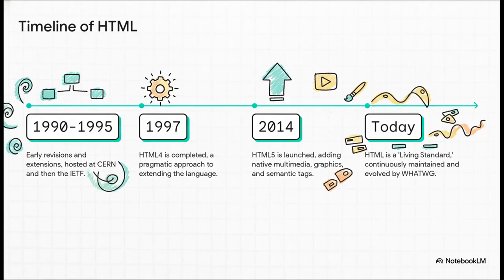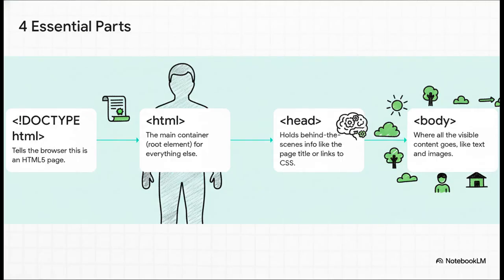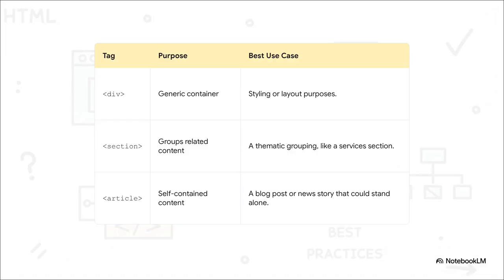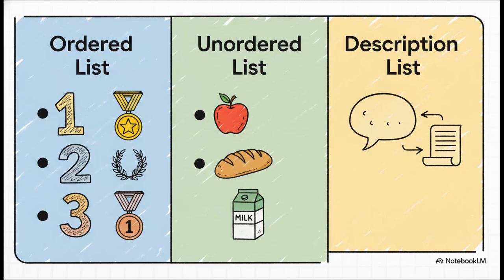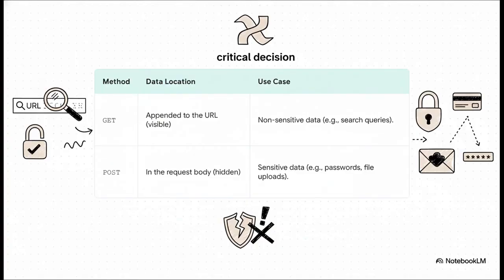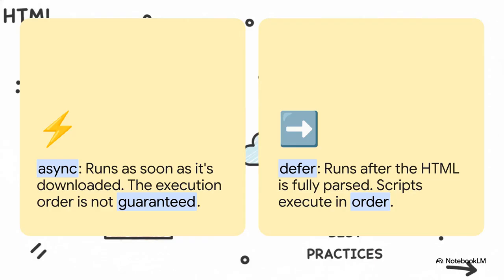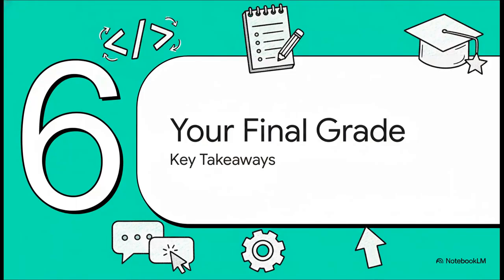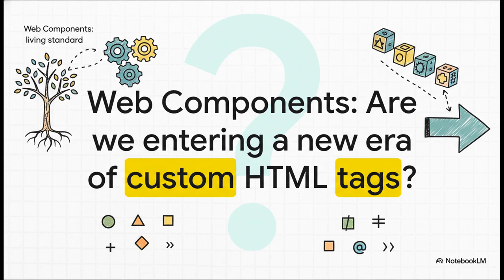Simple test about HTML!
Welcome back to Robo For Education! In this introductory video, we dive into HyperText Markup Language (HTML), the most basic building block of the web used to define the meaning and structure of content. You will learn that HTML is a markup language, not a programming language, that consists of a series of elements used to wrap content to make it appear or act in a specific way. We will explore the anatomy of an HTML element, covering opening tags, content, and closing tags, while also learning how to use attributesb like `src` and `href` to provide extra information or "powers" to your elements.

Our lesson guides you through the basic structure of an HTML document, including the DOCTYPE declaration, the `head` for behind-the-scenes metadata, and the `body` for all visible content. You will master essential tags for headings (h1-h6), paragraphs (p), hyperlinks (a), and images (img). A major focus of our channel is Semantic HTML, which involves using meaningful tags like `header`, `nav`, and `main` to create a logical structure that improves accessibility for users with disabilities and enhances Search Engine Optimization (SEO).

By the end of this introduction, you will be prepared to move beyond "tutorial hell" and start building real projects, such as a personal profile or recipe page, to solidify your skills. Mastery of HTML is the critical first step on your journey to becoming a front-end developer, providing the "skeleton" upon which all your future CSS styling and JavaScript interactivity will be built.

Learning HTML with Robo For Education is like laying the foundation and framing of a house; while it does not include the decorative paint (CSS) or the functional appliances (JavaScript), it provides the essential structure that holds the entire building together and defines the purpose of every room.